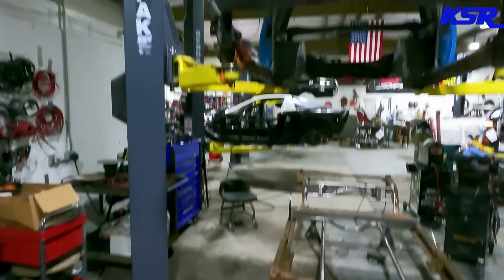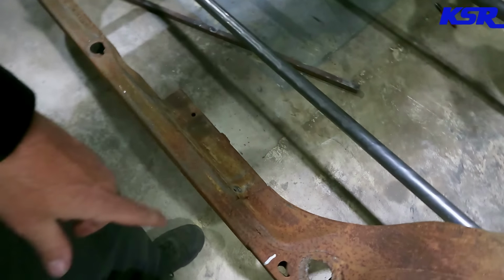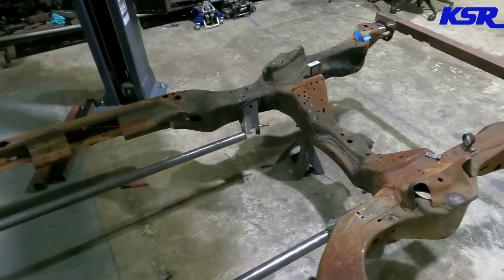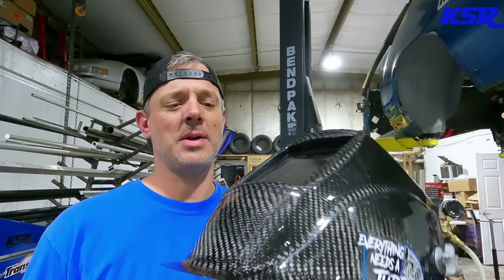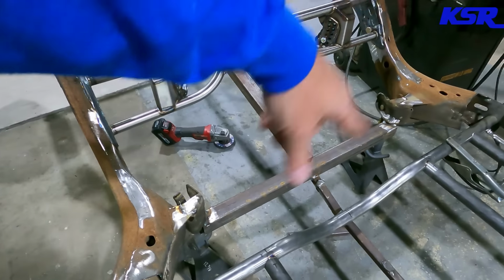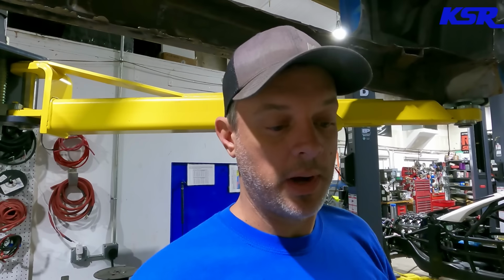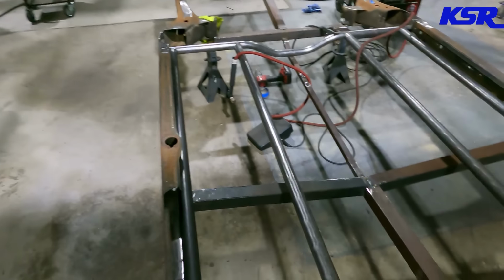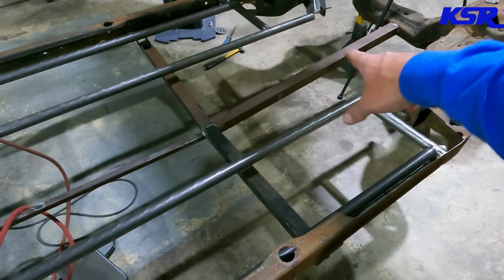25.3 Roll Cage Progress on MY CUTLASS!! KSR Cutlass Build Episode 12!!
More chipping away on the KSR Cutlass project in todays video!! Should I video the fabrication of every single bar that we put into this car??